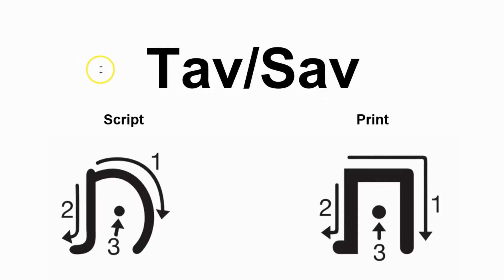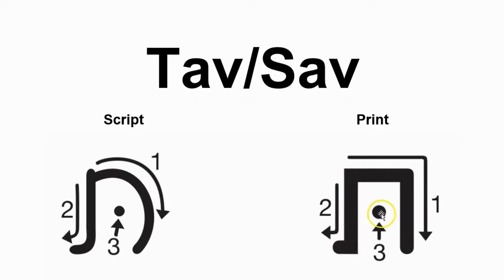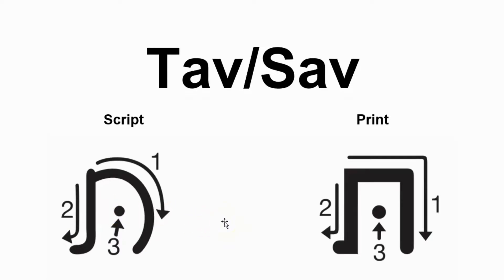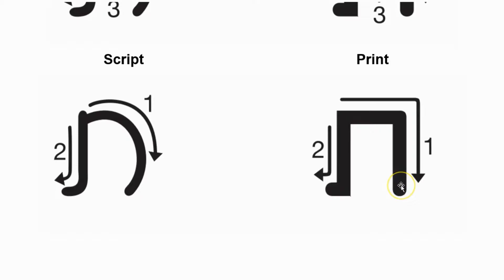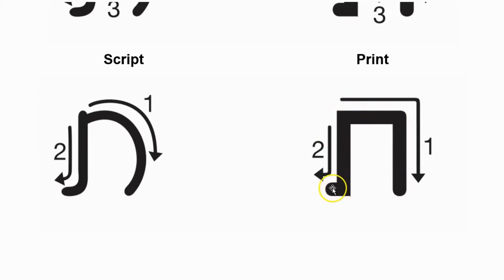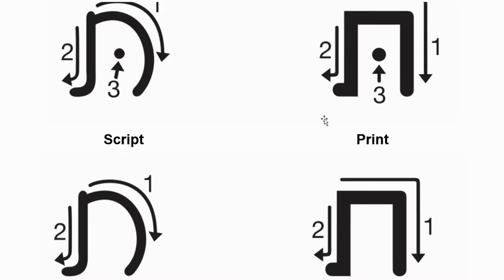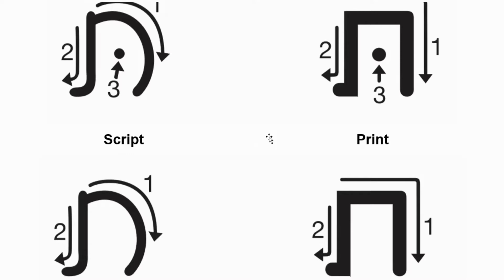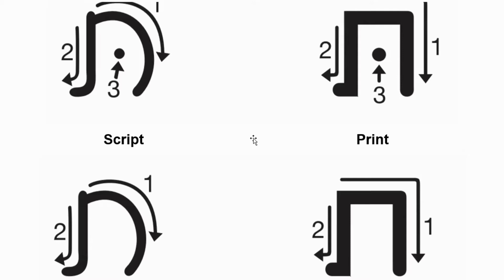Writing the Hebrew Letters: Tav/Sav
Learn to Write the Hebrew Script: Aleph Through the Looking Glass
Alef Bet Quest Script Writing Workbook
How To Write Hebrew Alphabet Script Handwriting